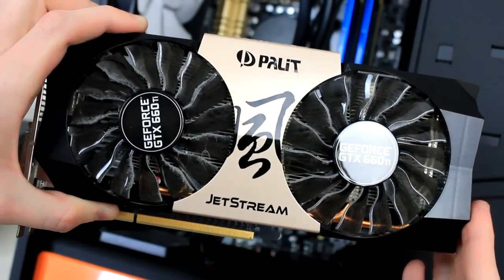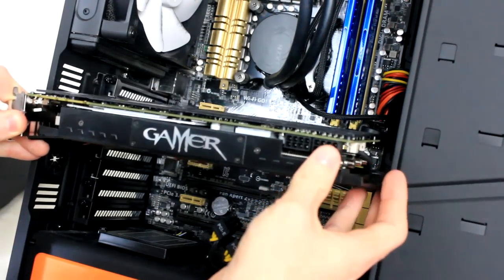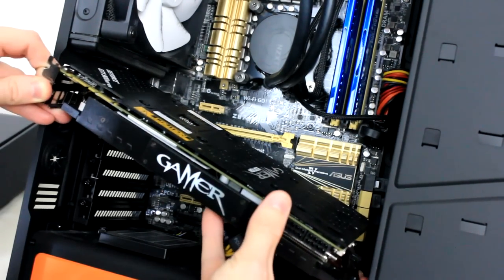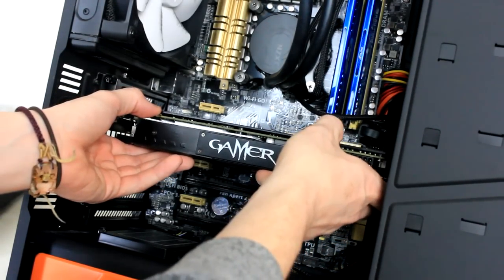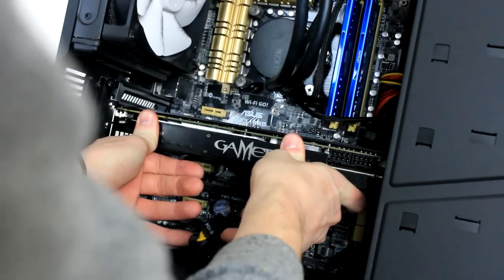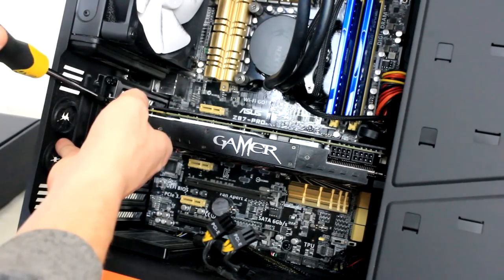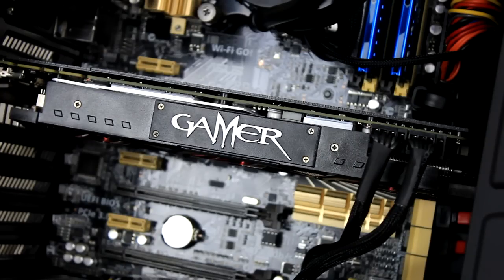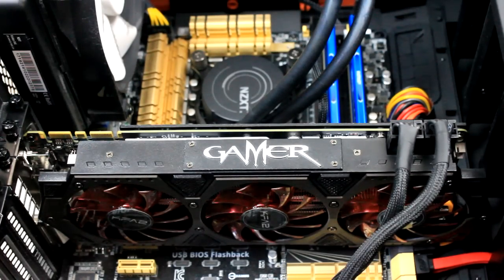KFA2 GTX 980 SOC Unboxing & Installation ~ Sponsorship with OverclockersUK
►So I recently obtained my first sponsor and was sent the amazing 980 by KFA2 through OverclockersUK. Here is my amateur style review but not really a review... I DID MY BEST